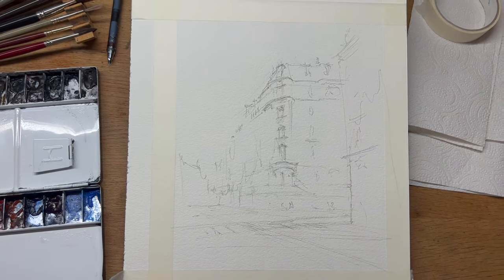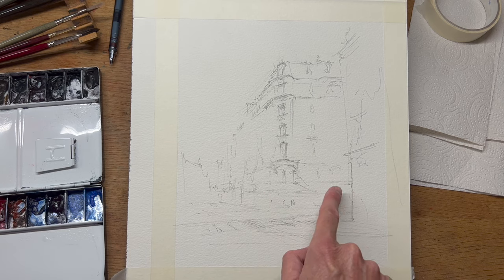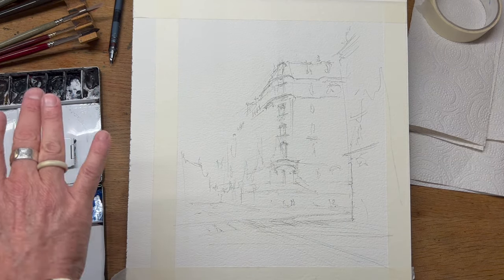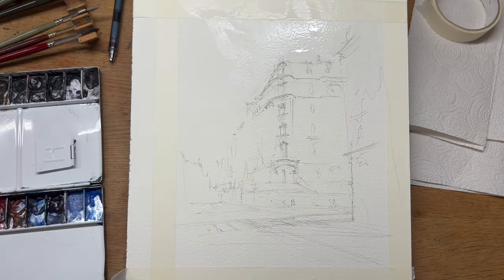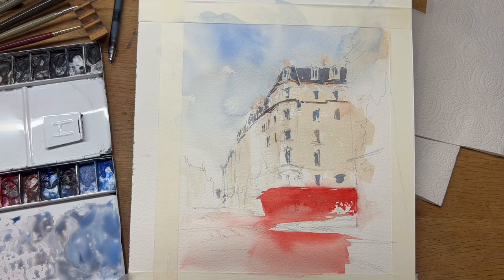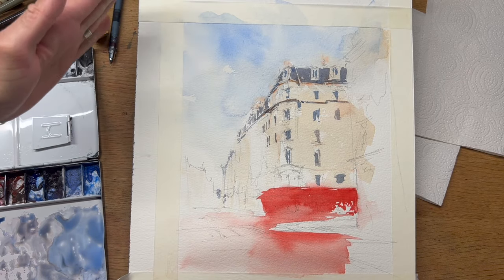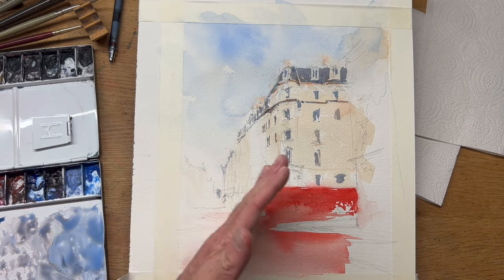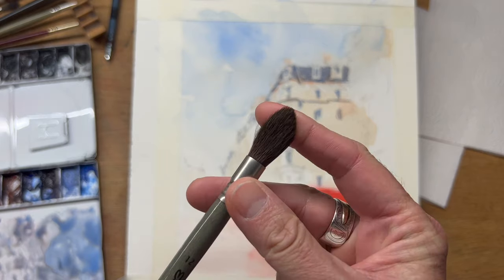Alex Hillkurtz, USA- Watercolor demo on International Festival Freedom Ukraine 2023